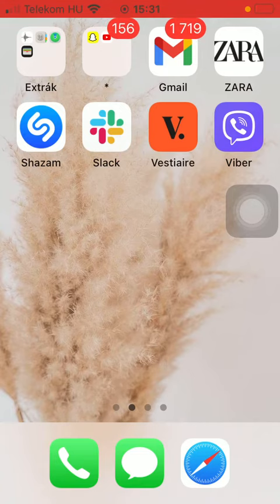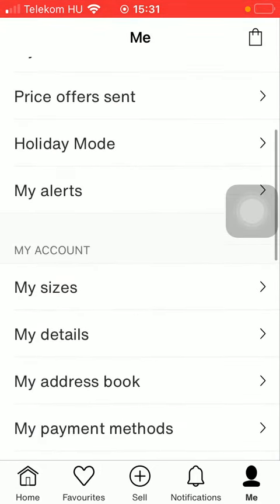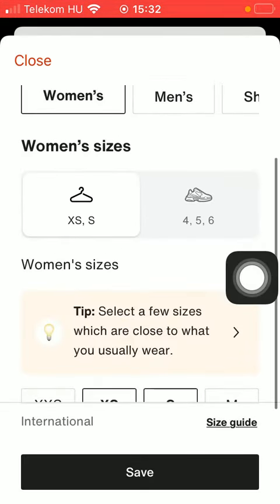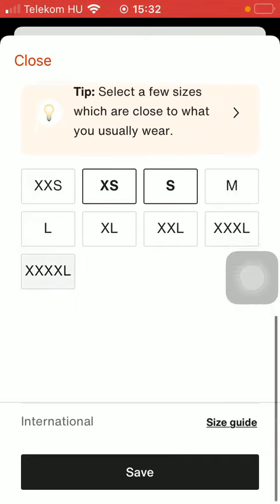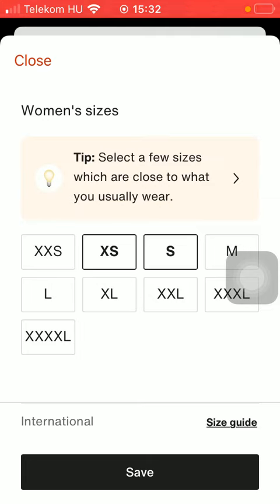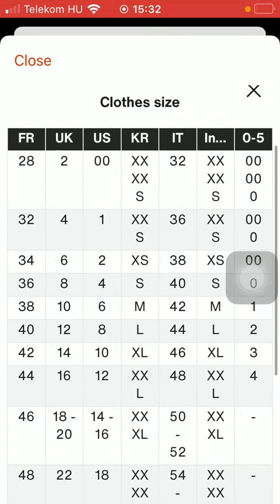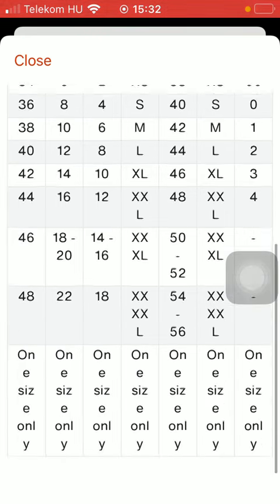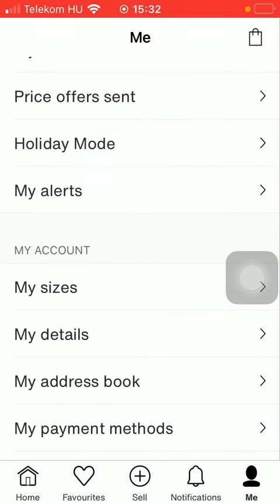How to check out the size guide on Vestiaire?